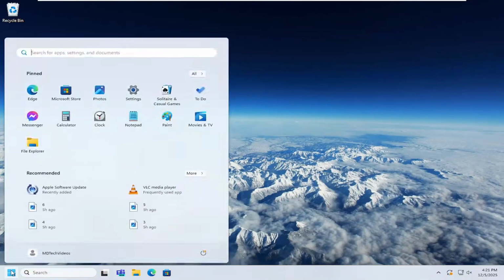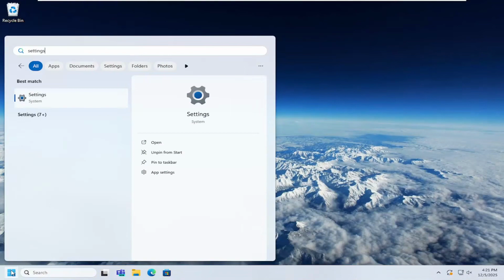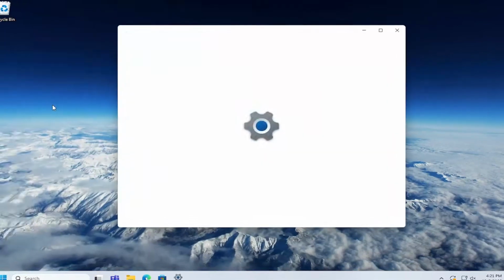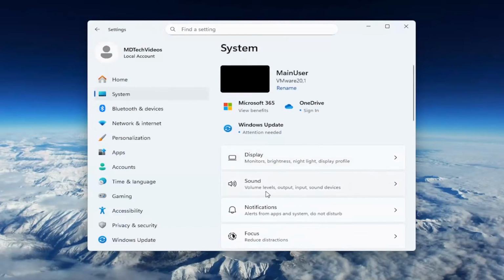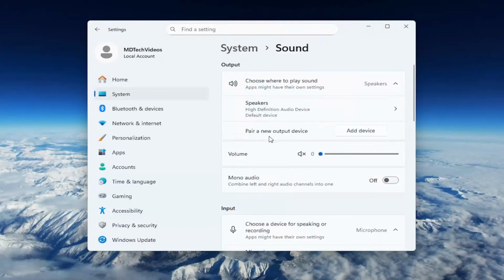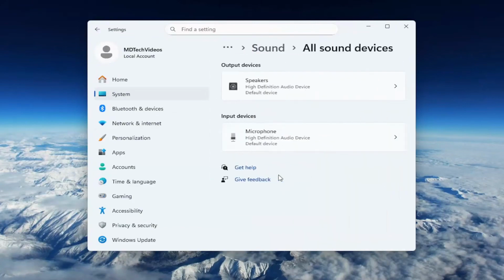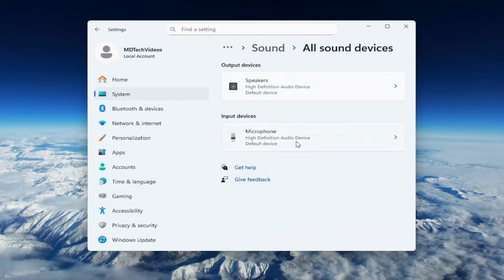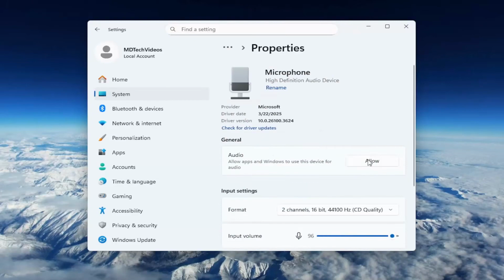How to Enable or Disable Microphone on ASUS Laptop in Windows 10/11 [Tutorial]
Enabling or disabling the microphone on an ASUS laptop running Windows 10/11 helps manage audio input for calls, recordings, and other tasks. This tutorial explains the key concepts behind microphone settings and how adjusting these options can improve privacy and functionality. It highlights why understanding microphone controls is essential for ensuring that the mic is active only when needed. The video focuses on the topic itself without walking through individual steps.

Issues addressed in this tutorial:
Enable microphone ASUS laptop
Disable microphone ASUS laptop
Windows 10/11 microphone settings
Control microphone access on ASUS
ASUS laptop microphone management
Microphone privacy Windows
Windows sound control microphone
Manage audio input ASUS laptop
ASUS laptop audio settings
Microphone permissions laptop

This guide provides viewers with a clear overview of how enabling or disabling the microphone on an ASUS laptop can enhance both privacy and audio management. It emphasizes the importance of adjusting device settings to meet specific needs and preferences. The tutorial also highlights how controlling microphone access can improve user experience, ensuring that the microphone is only active when necessary. The summary remains focused on the topic without detailing step-by-step instructions.